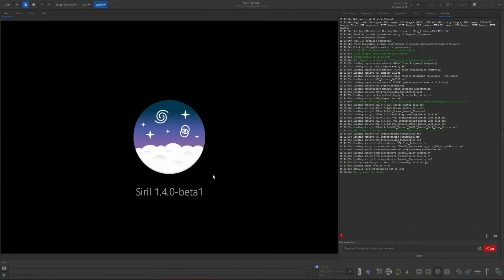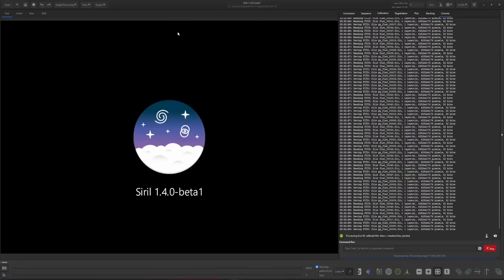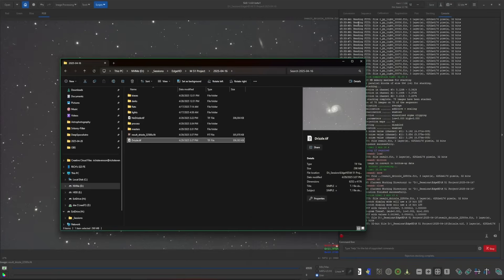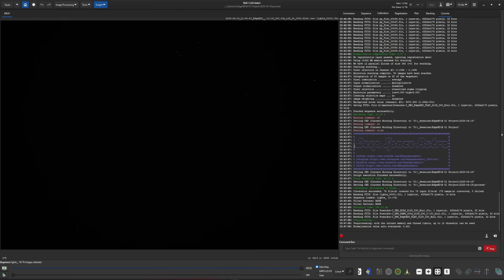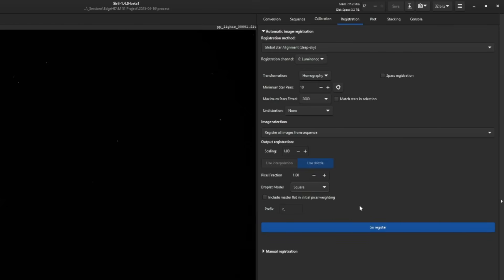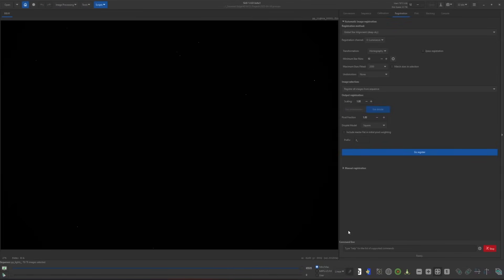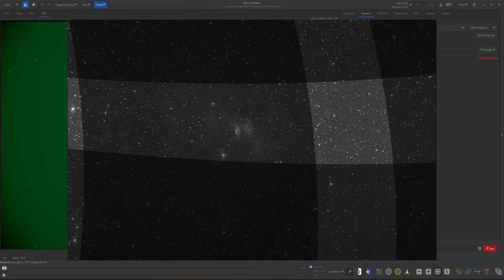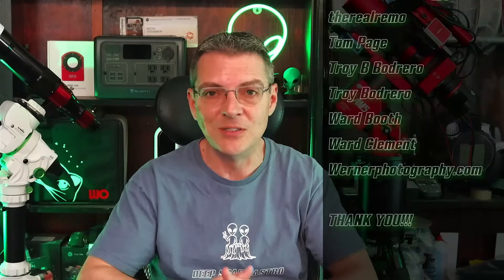New Drizzle Function in Siril 1.4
Siril 1.4 introduces a powerful new tool for astrophotographers: Drizzle Integration! In this video, we’ll explore what drizzle is, how it works, and how to use it in your Siril workflow. Whether you're using a DSLR or a dedicated astro camera, drizzle can help bring out more resolution in your final stacked image.